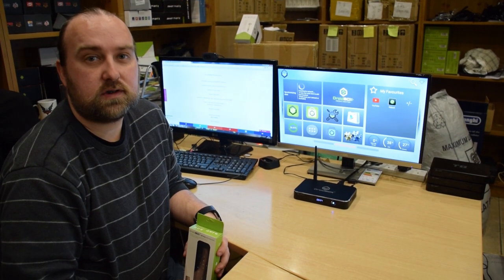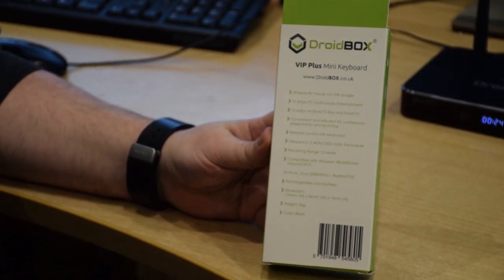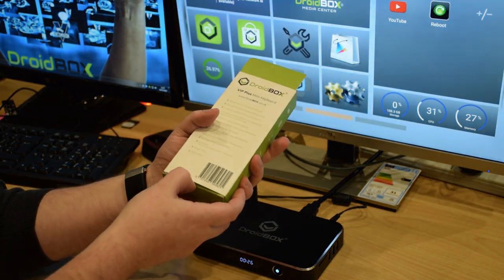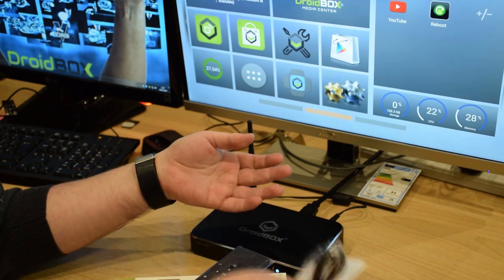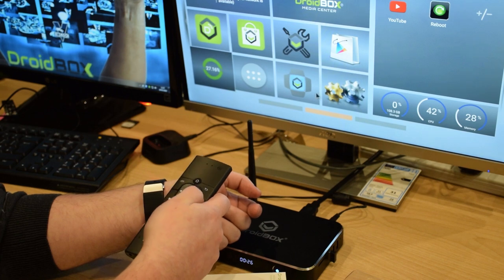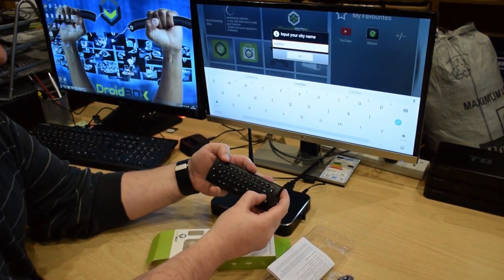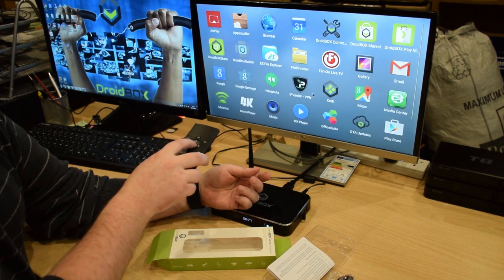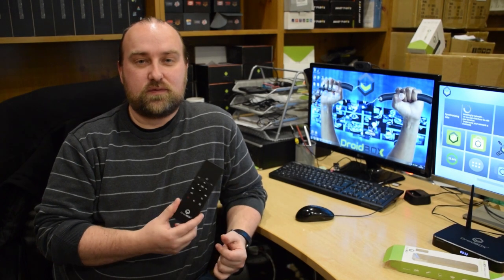DroidBOX VIP Plus Remote Unboxing and Overview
The 3 in 1 DroidBOX VIP Pro remote control features traditional remote buttons, a keyboard and air mouse functionality. On one side of the remote are the traditional control buttons that enable you to navigate menus and common controls. On the reverse side of the remote is a full QWERTY keyboard and additional navigation buttons. The air mouse feature allows you to wave your remote at the television to move the on-screen navigation cursor. It provides a convenient, fast and intuitive experience.

Amazon UK
Amazon USA
Amazon Canada